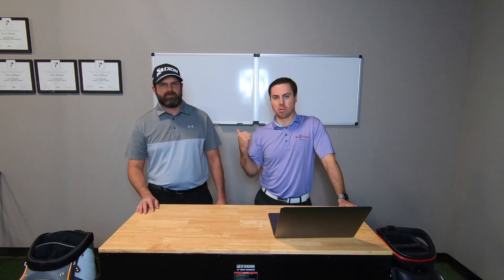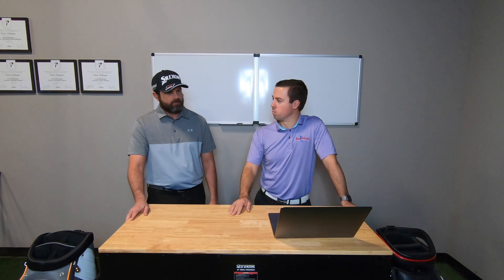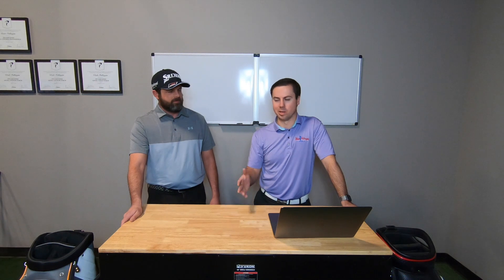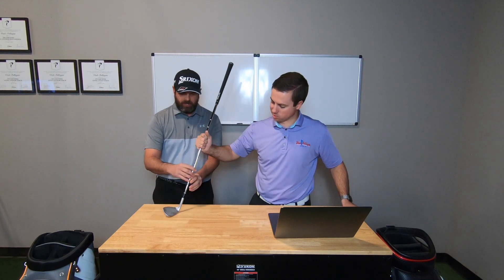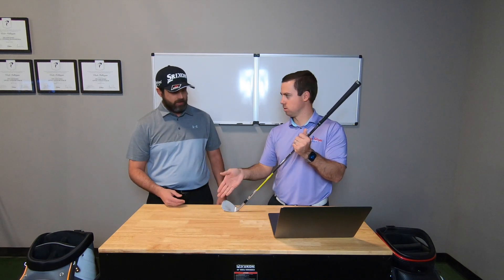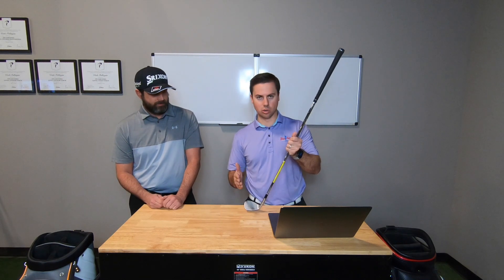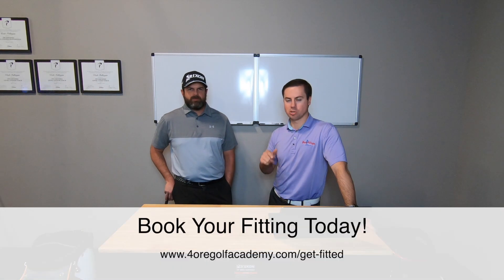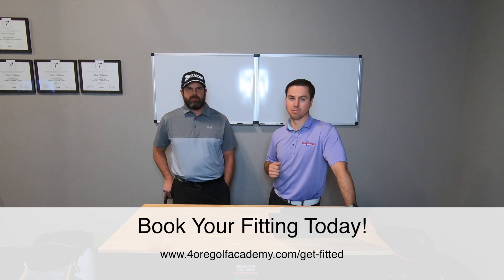Golf | Five Keys To A Good Fitting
A proper fitting can help your golf game DRAMATICALLY! 70% of the time, our clients don't have equipment custom fit for their swing or body. This video explains the five components we use to fit our clients for custom clubs.

If you would like to book a fitting, please click this